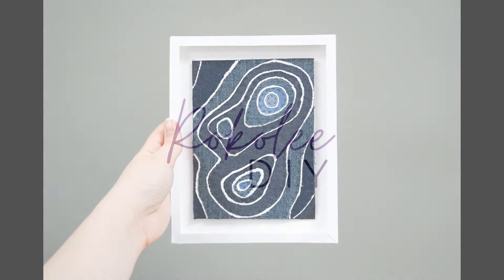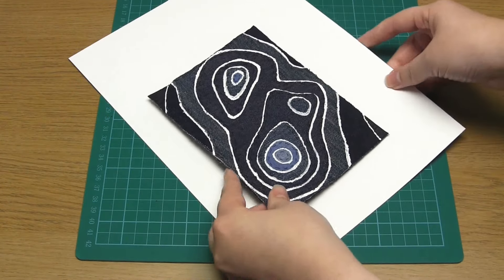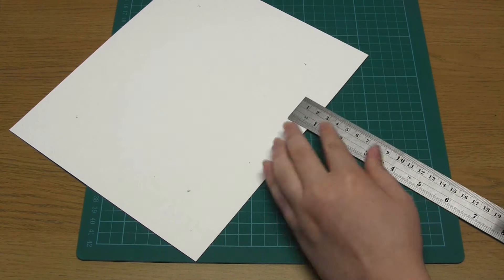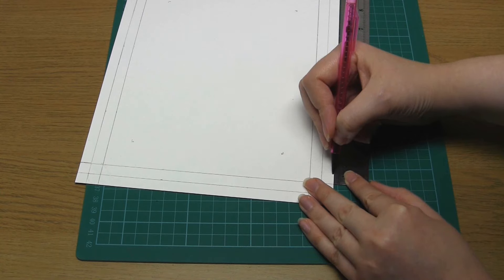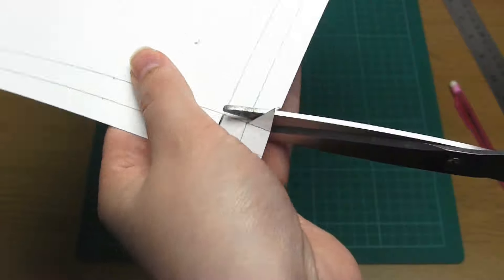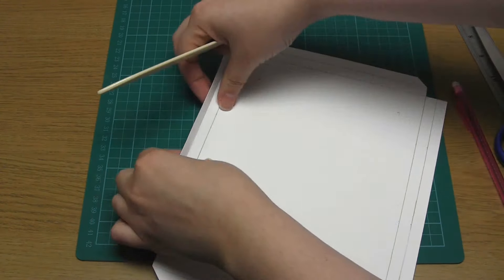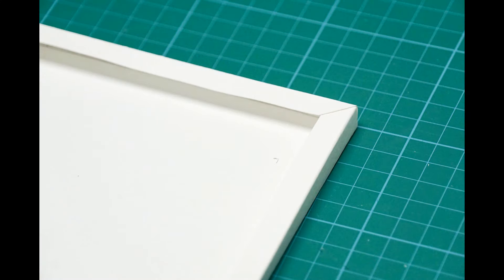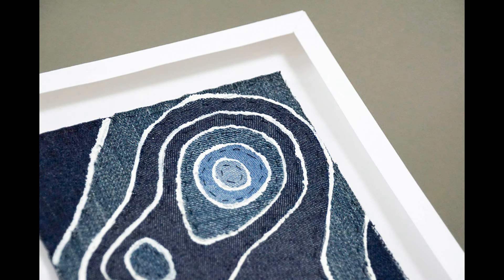Quick DIY: How to Make a CARD PICTURE FRAME | Easy & Cheap Way to Frame Art or Photos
Sometimes you just want to mount and/or frame a piece of art or a photograph without spending much money, and this picture frame DIY will hopefully help you out!

You simply take a piece of card, make some simple cuts and folds and that's it; a basic frame you can then hang on your wall.